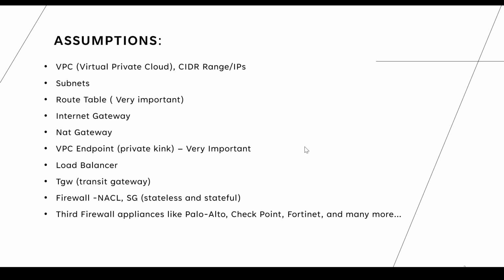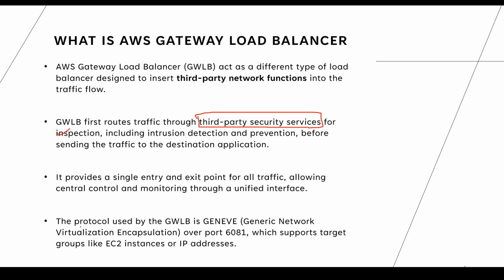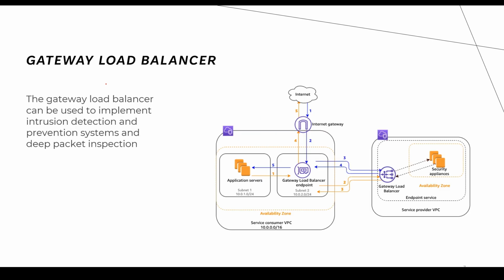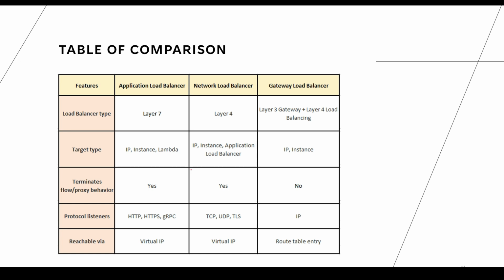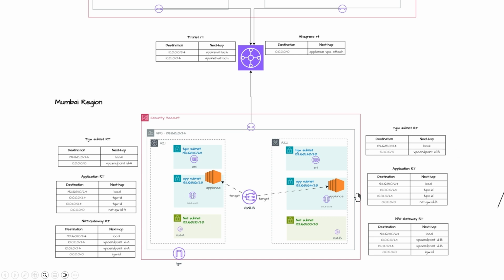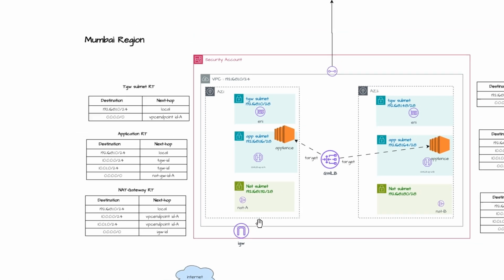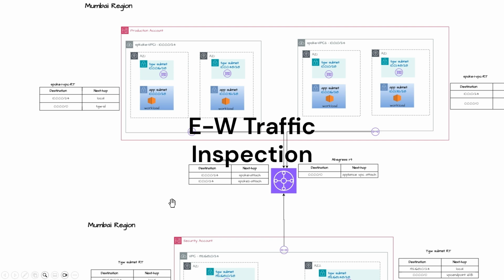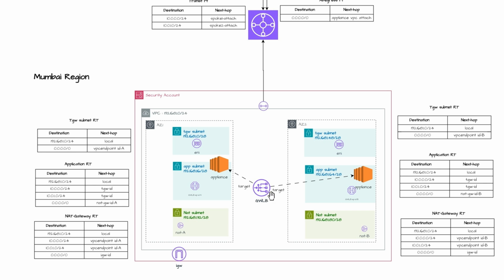Securing Traffic using AWS Gateway Load balancer with Network Firewall Appliance